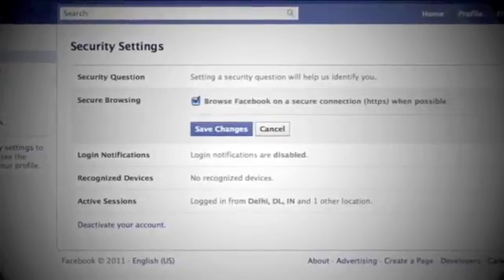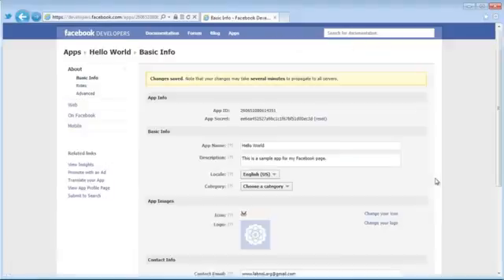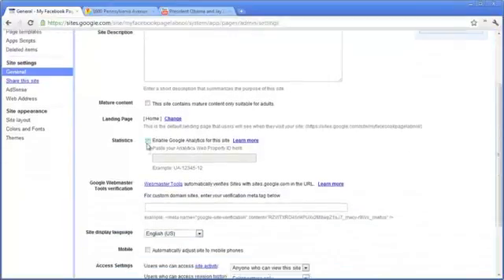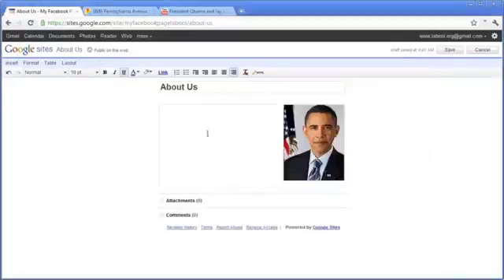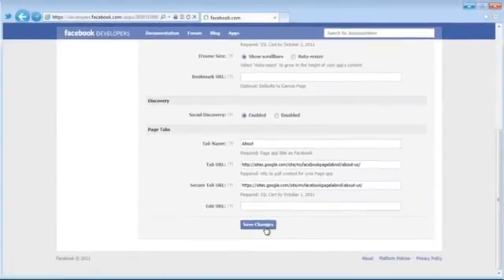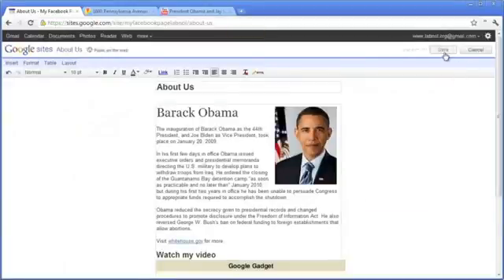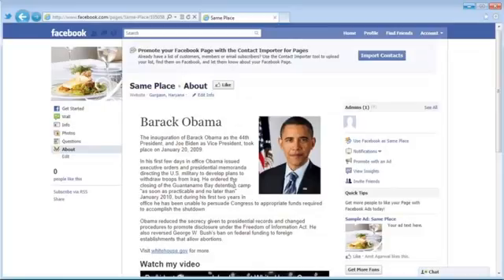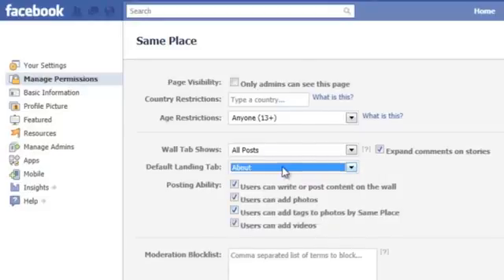how to start a business page on facebook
(Updated for 2016) Facebook Business Pages are also known as a Fan Page one of the most important factors for your business to become visible online. Facebook has formally called them "pages" . Your goal is to connect with past and future clients, to engage with your audience and promote your business on FB, IG and Twitter. You will start being the boss of your social media pages.

Facebook is the largest and most credible social media network. Having a Business Page is vital to your success and to your marketing efforts. If your business isn't visible across the web, especially on Facebook, you can lose credibility.

1) Make sure you have a personal Facebook account - this FB account will be linked to the Business Page. *Do not have an employee setup the page because it will be linked to their account and not yours. You can always add a "manager" to the page after you have created it.
3) 0:58 Click 'Create Page'
4) 1:03 Pick Local Business if your clients are mainly from your local area or pick "Corporation" if you work worldwide or nationwide
5) 1:29 Create A Name & Category For Your Page *Tip: Use Your Business Name
6) 2:09 Completely fill in the description of the FB Page
7) 2:25 Upload Your "Profile Picture" *Tip: Use your company logo
8) 3:09 Skip any Facebook Ad's signup - You don't want to pay for Facebook advertising at this time. We are working on the free platform for now.
9) 3:17 View your new page!
10) 5:06 Click About and completely fill out all your business information *Tip: The more information you give to Facebook about your Business, the more your page will be favored on Search Results. I call this Optimization
11) 5:46 Add a Cover Photo
12) Invite your friends and email contacts to "like" your new Facebook Business Page.

Congrats, if you followed those steps, you should be all setup with a FB page for your Business.

If you'd like to learn more about Facebook or Video Optimization,